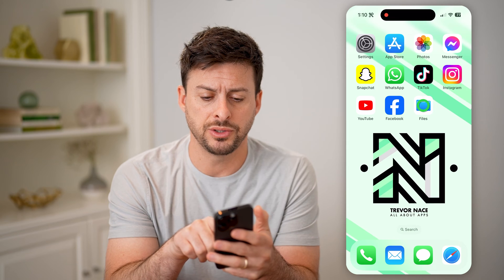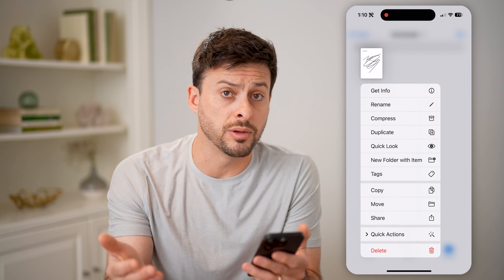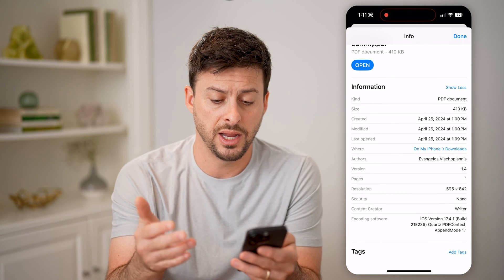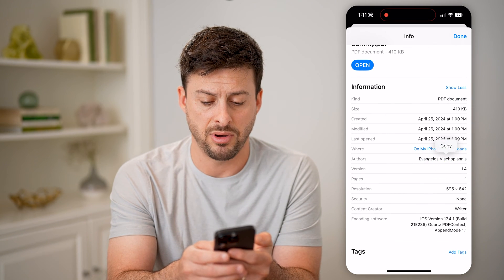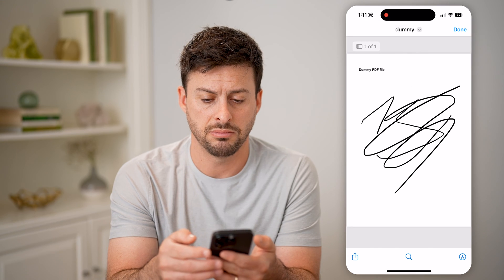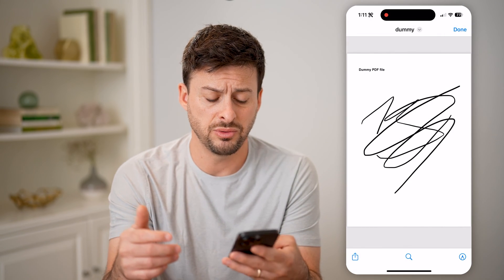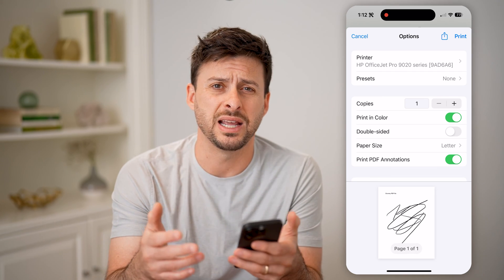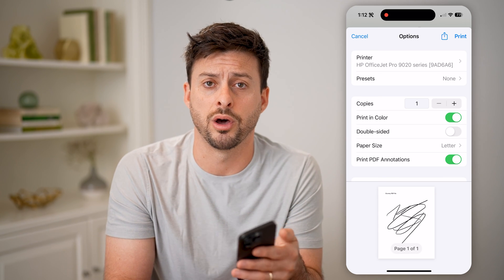How To Check PDF Metadata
Here's how to find the meta data of any PDF file, including the author, resolution, size, when it was created or edited, etc.